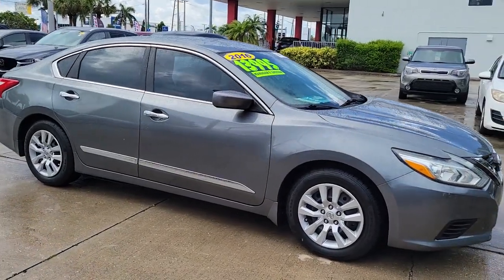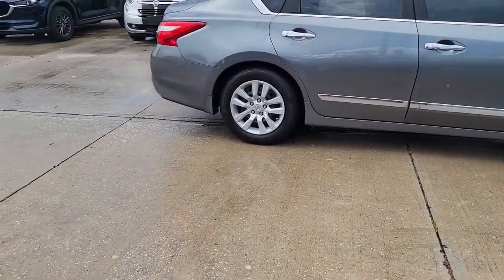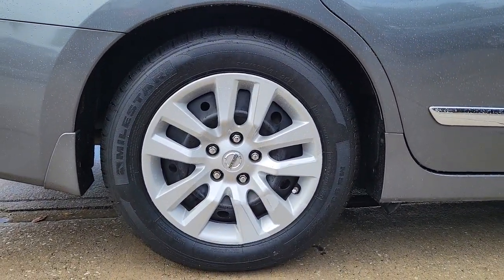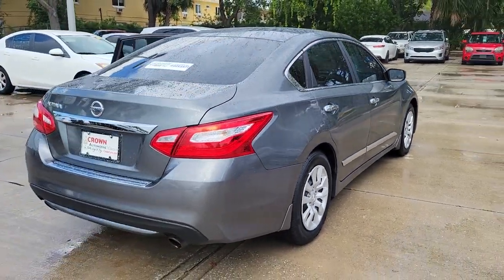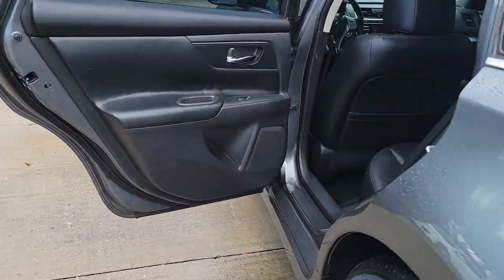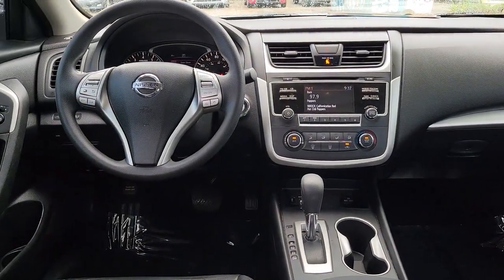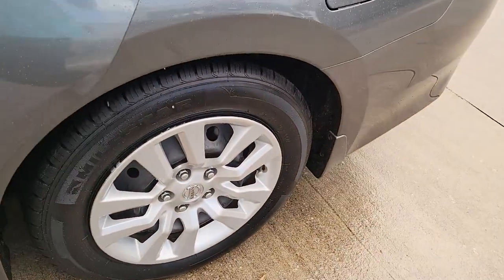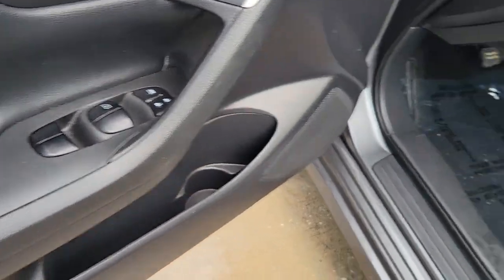2016 Nissan Altima St. Petersburg, Tampa, Clearwater, Palm Harbor, Largo, FL 831935A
Gun Metallic Used 2016 Nissan Altima available in St. Petersburg, Florida at Crown Kia. Servicing the Tampa, Clearwater, Palm Harbor, Largo, FL area.
2016 Nissan Altima 2.5 S - Stock#: 831935A - VIN#: 1N4AL3APXGN351669

5500 34th St. N.

This 2016 Nissan Altima 2.5 S in Gun Metallic features: Clean CARFAX. 27/39 City/Highway MPGbrbrAwards:br  * 2016 KBB.com 10 Best Sedans Under $25000brbrbrAll prices plus sales tax tag and titling and dealer service fee of $999.00 which represents cost and profits to the selling dealer for items such as cleaning inspecting adjusting new vehicles and preparing documents related to the sale.